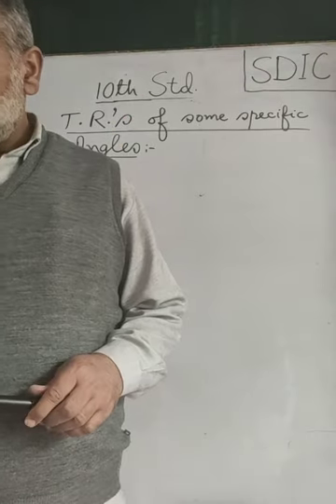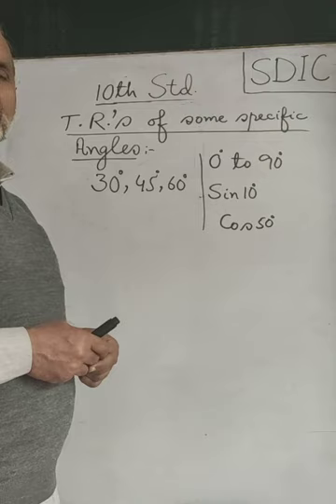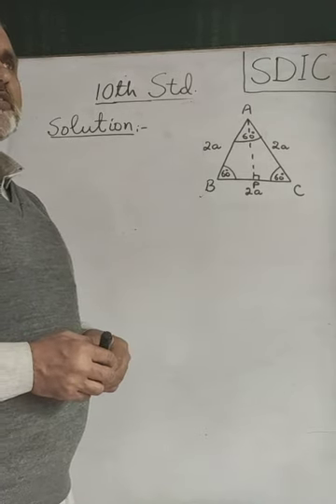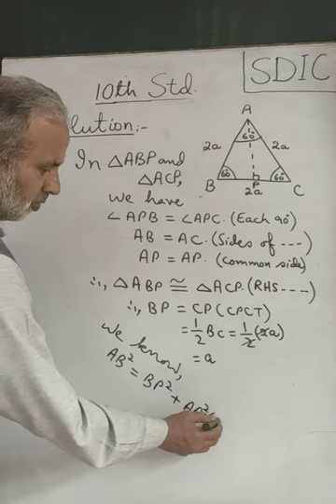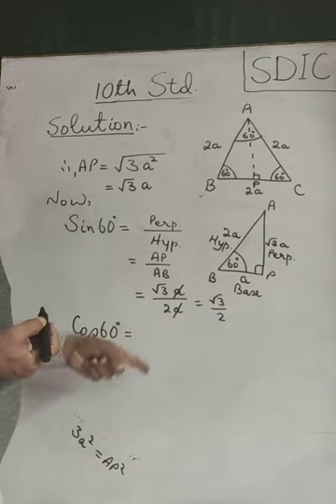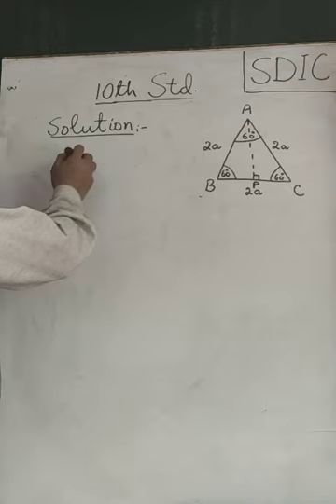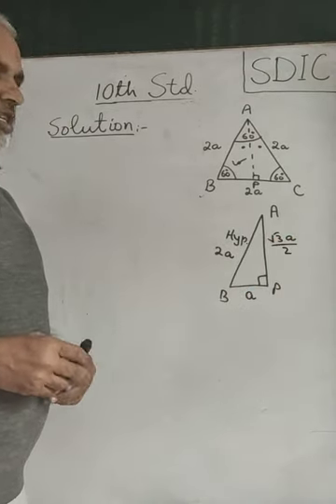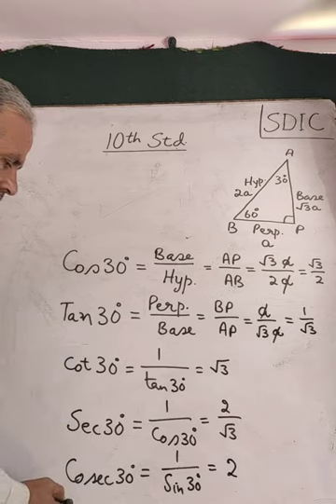Class 10th - Introduction to Trigonometry Lecture 6